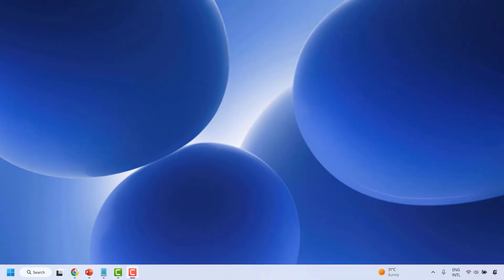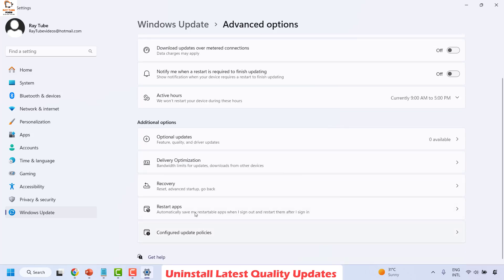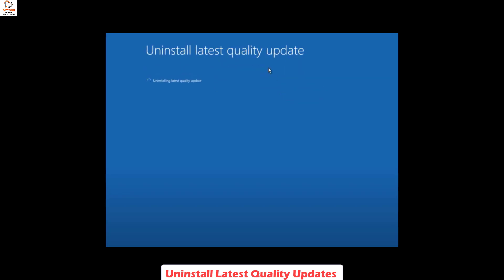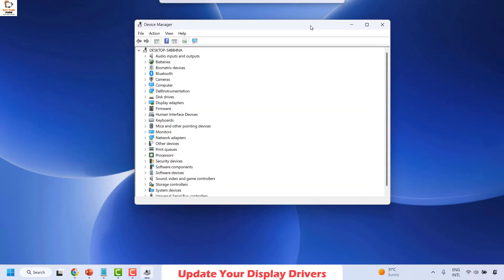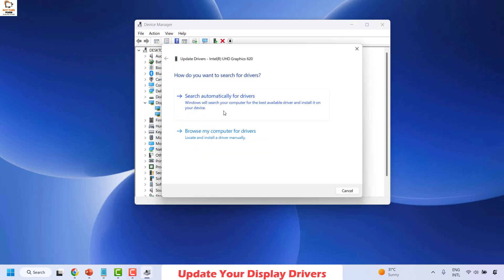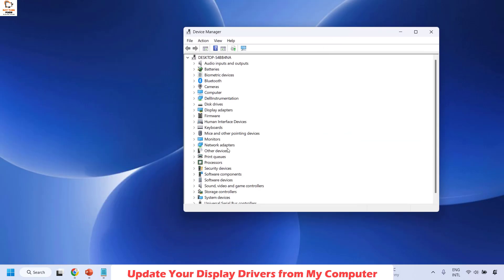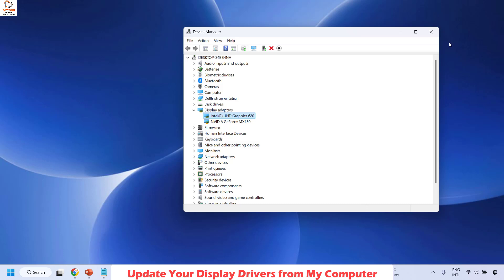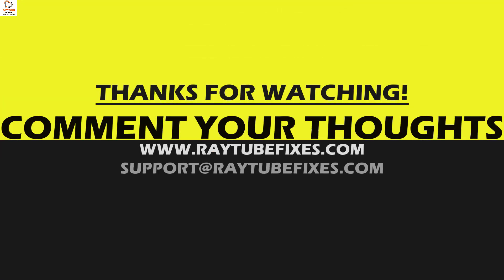Windows 11 Screen Blinking Problem SOLVED For PC and Laptop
This video provides a comprehensive guide to fixing the screen blinking or flickering problem on Windows 11 PCs and laptops. Screen flickering can be an annoying issue that disrupts your work and affects your overall user experience. The causes of this problem can range from outdated graphics drivers to incompatible applications or even hardware issues.

Uninstall Quality Updates
 Update Display Driver
Update Display Driver From My Computer